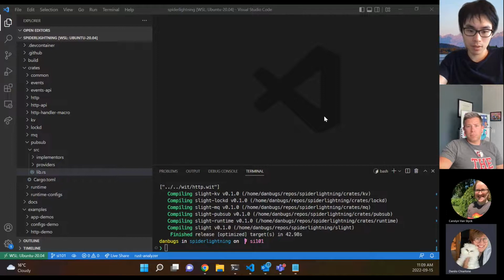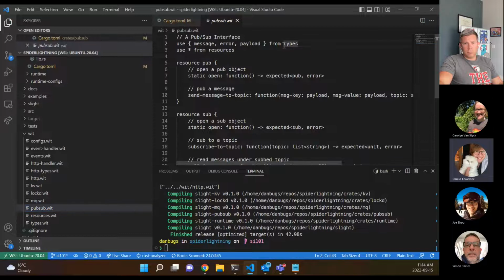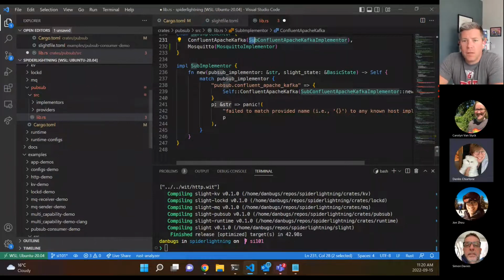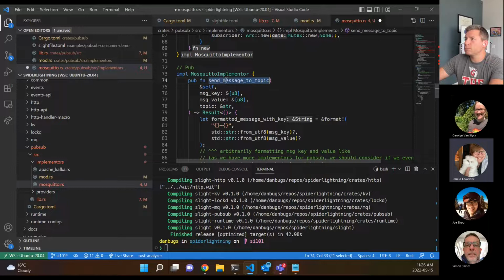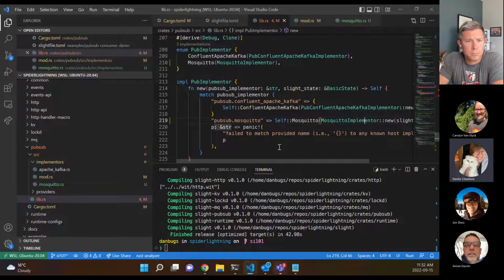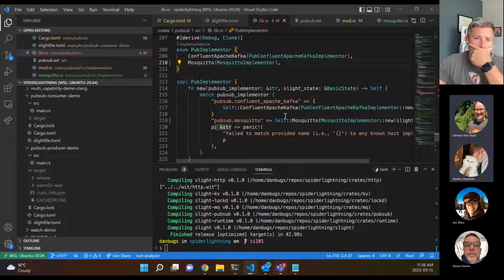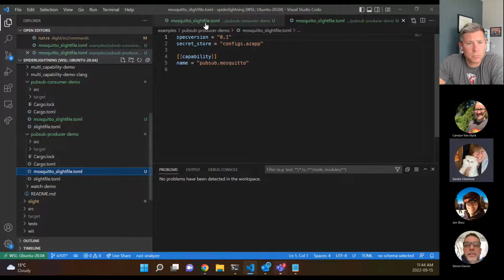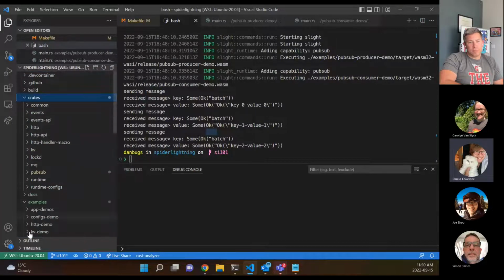SpiderLightning Host Capabilities 101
This video is a recording of a brown bag meeting within the Deis Labs team sharing how to implement your own SpiderLightning capability as a host service — It should give you all you need to get started contributing!